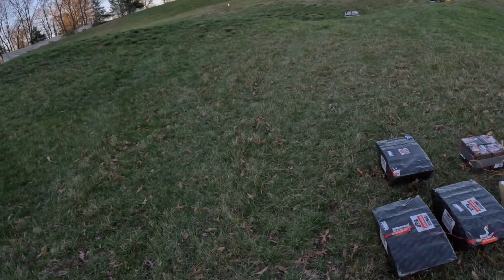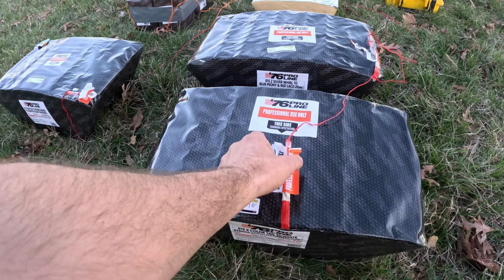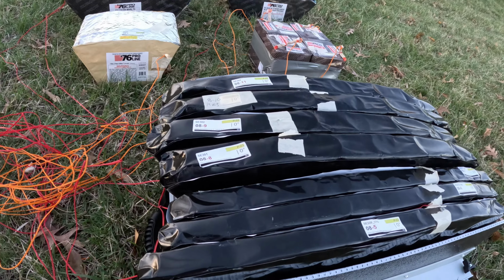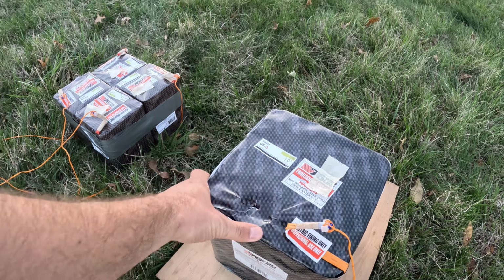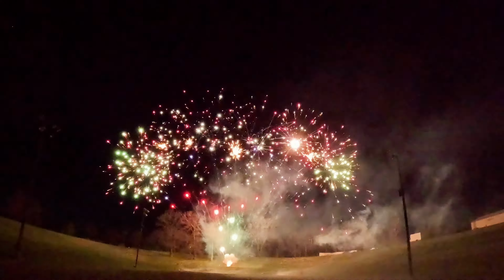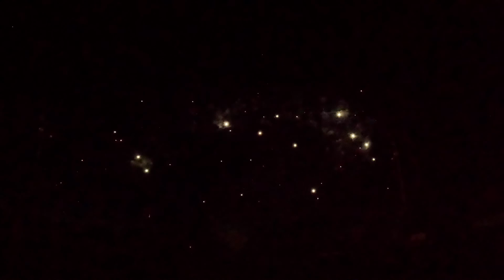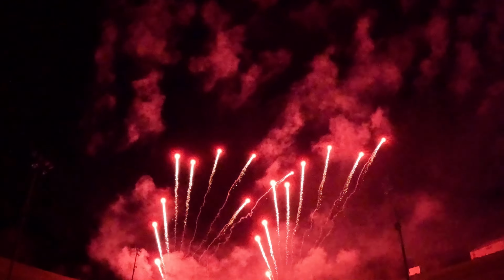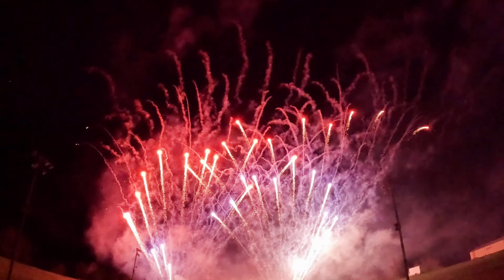1st Ever Spirit of 76 1.4 Pro Line Demo 2024 (NEW BLACK LABEL!!!!!! )